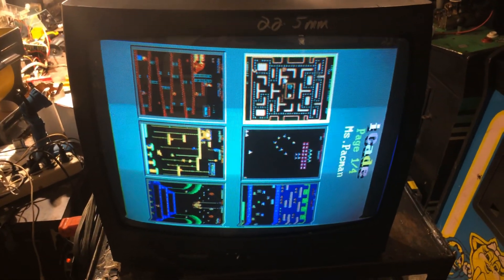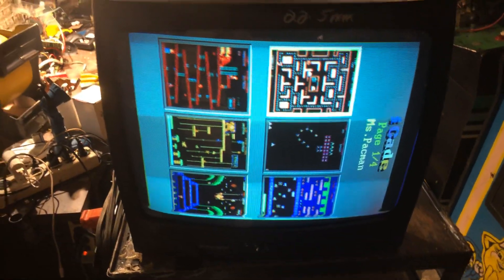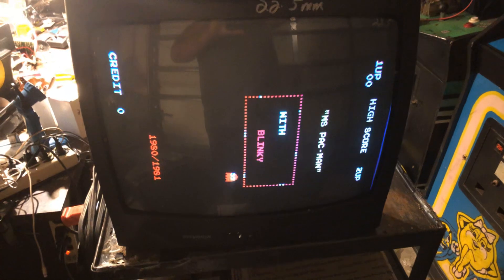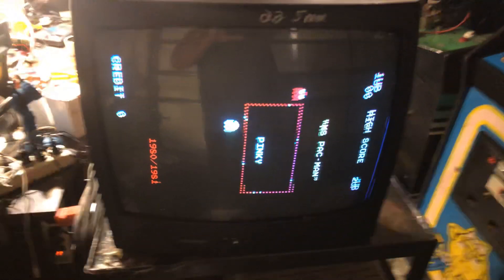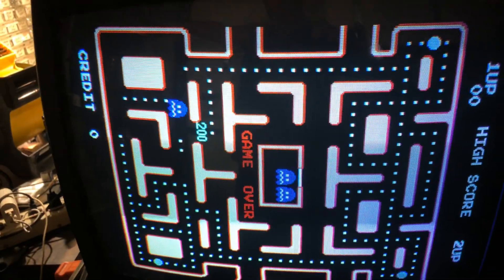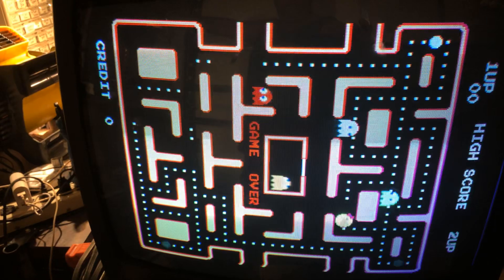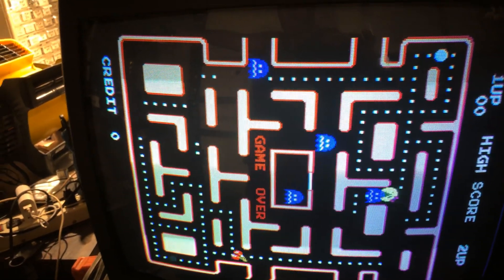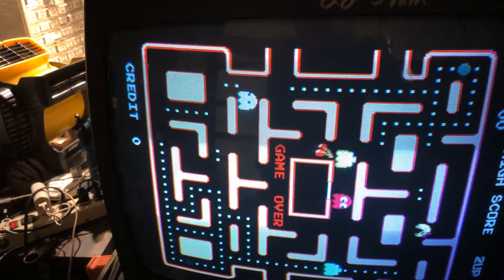K7000 for Erik